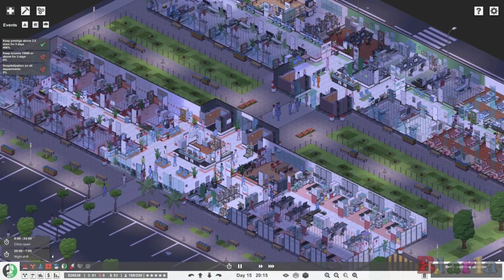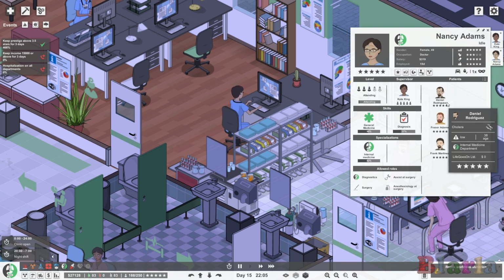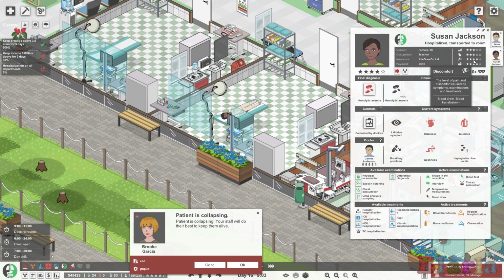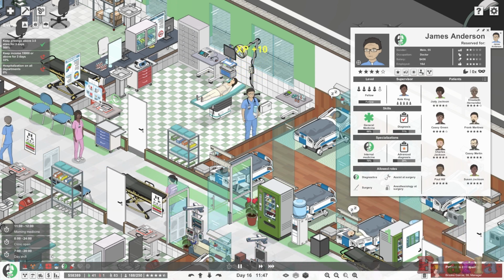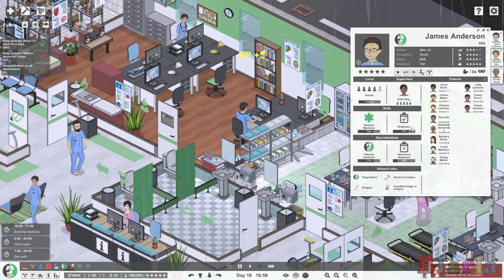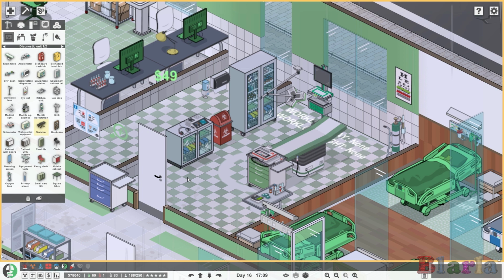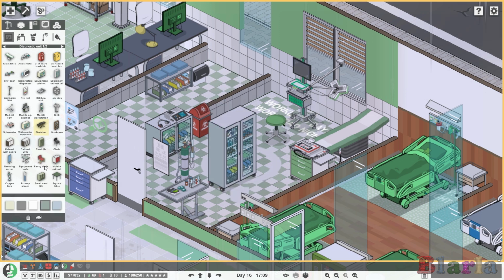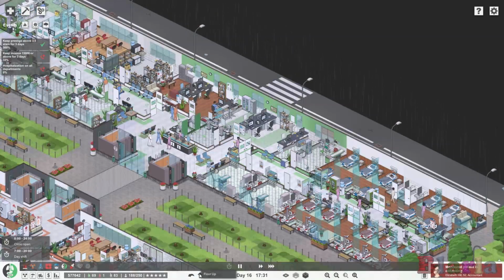🏥 Project Hospital #49 - Diagnostic Units In Depth (Campaign 3)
We finish our in depth look at doctors and cover diagnostics, including a new room design, in today's @thehospitalgame.

○ Music Outro: Wah What’s Up 2 by Anders Bothén